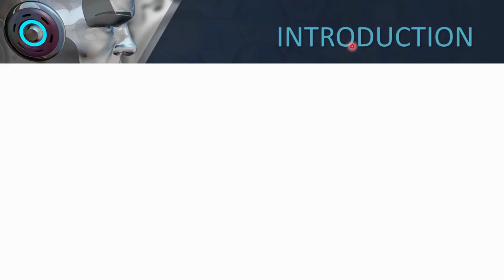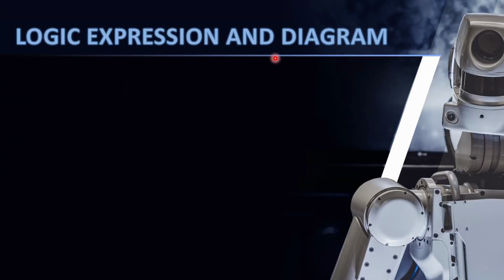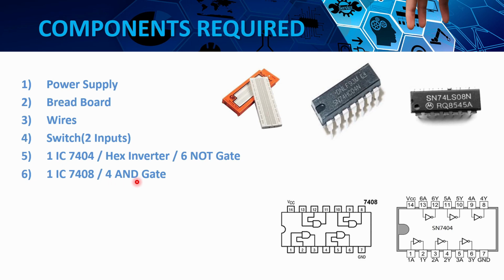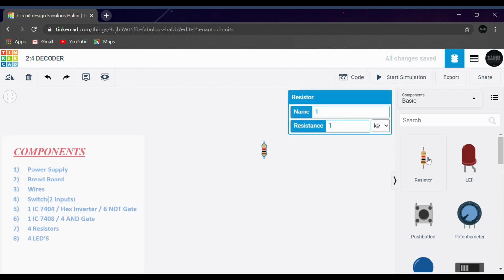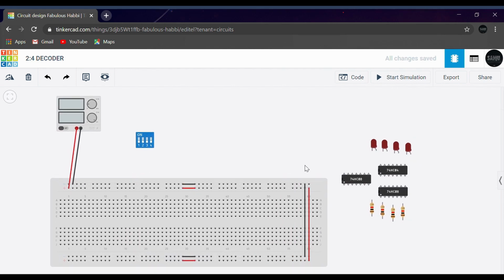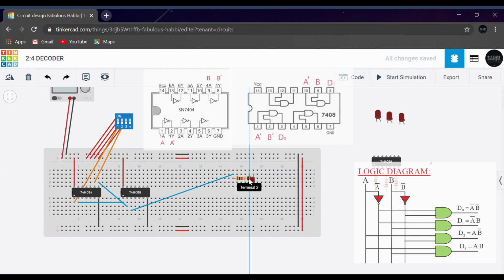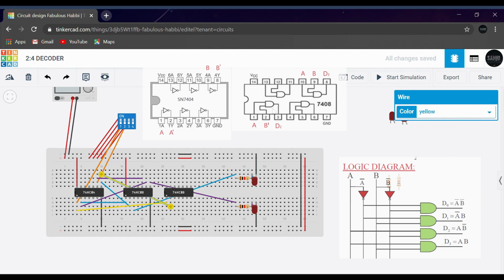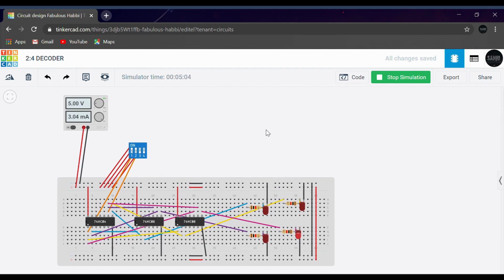2X4 DECODER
Decoder is a combinational circuit that has 'n' input lines and maximum of 2n output lines. One of these outputs will be active High based on the combination of inputs present, when the decoder is enabled. That means decoder detects a particular code.